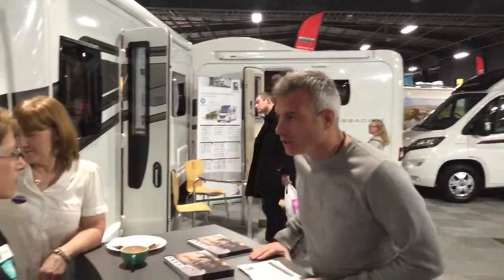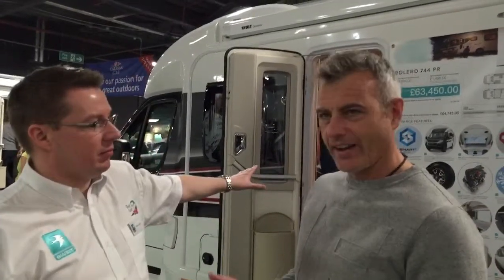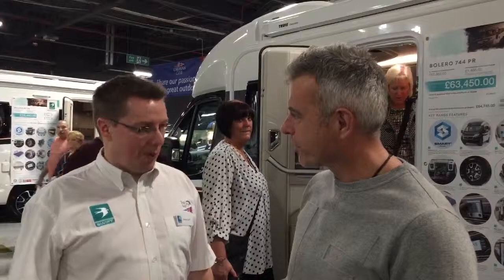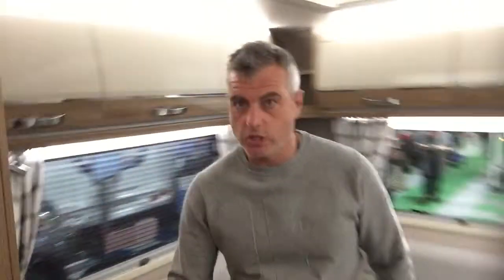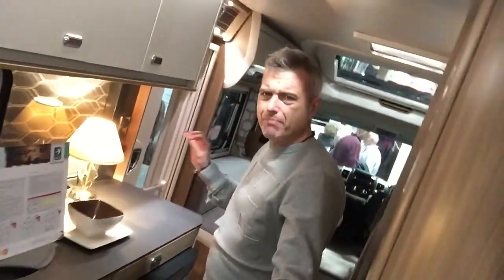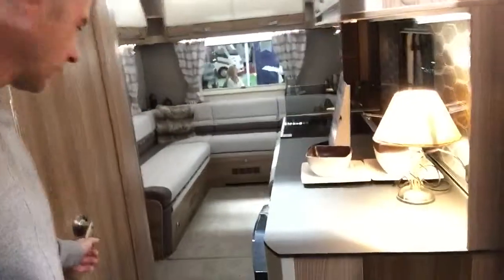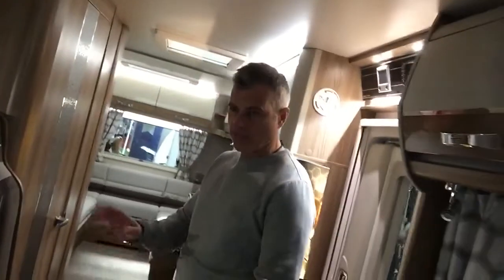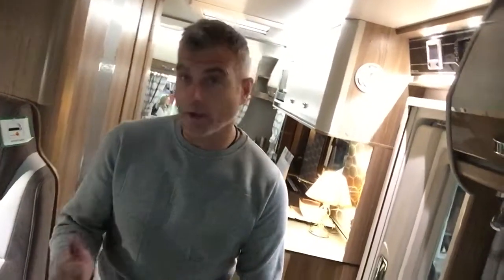Neil finds out his second 2016 Challenge Neil Greentree trip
Neil's at the Manchester Caravan Show to find out his second 2016 trip. It's bigger and scarier than ever for Neil and his nerves.